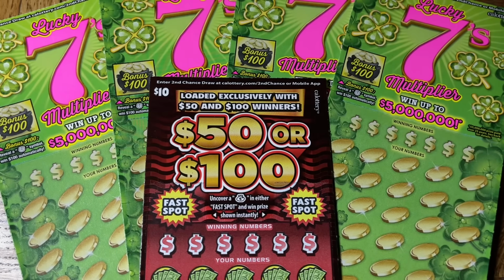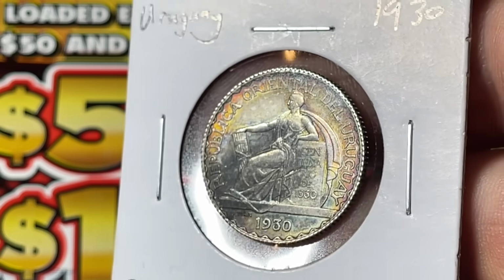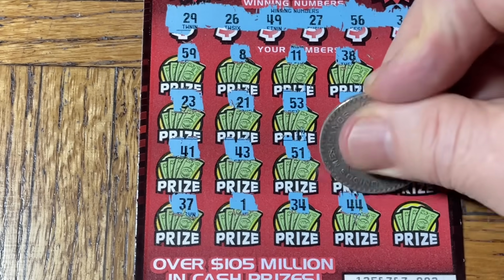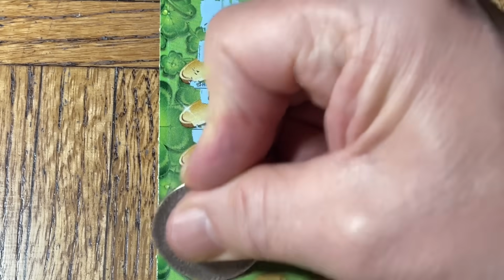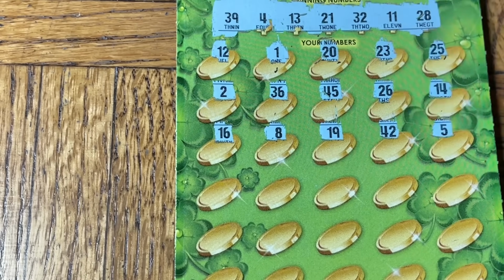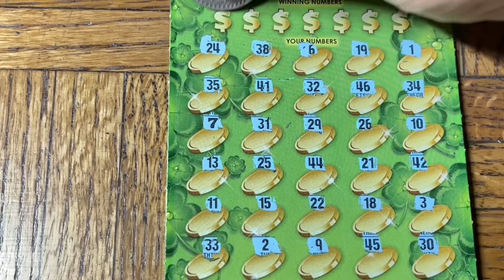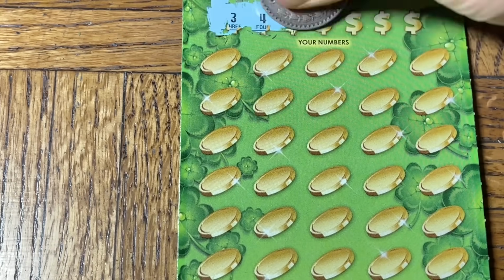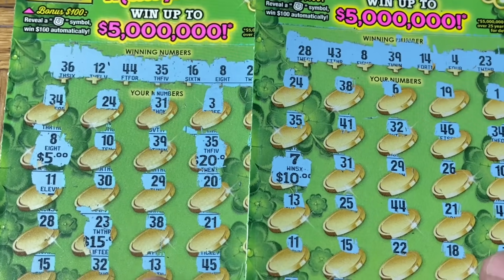They REALLY DO Just Keep Winning! YES!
Are You Responsible With Credit Cards? Sign Up Bonuses Below Waiting For You!

Earn 100,000 bonus points with the Ink Business Preferred® card or up to $1,000 bonus cash back with the Ink Business Premier® card, Ink Business Unlimited® card or Ink Business Cash® card.  I can be rewarded if you apply here and are approved for the card.

Are you a traveler? My #1 pick for traveling domestic and international!

Need A Cash Back Or Points Credit Card? You Get 60,000 Points Equal To $600 (by meeting their spend requirement)